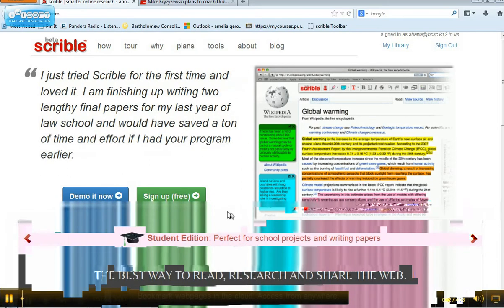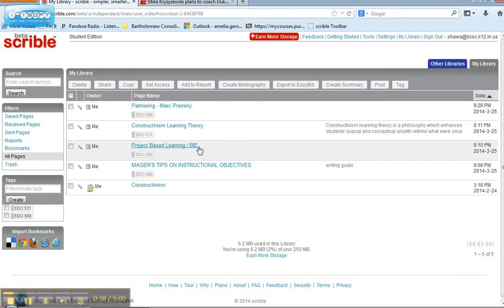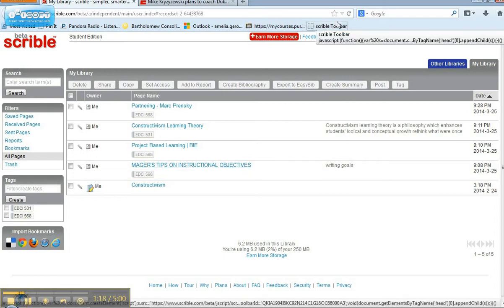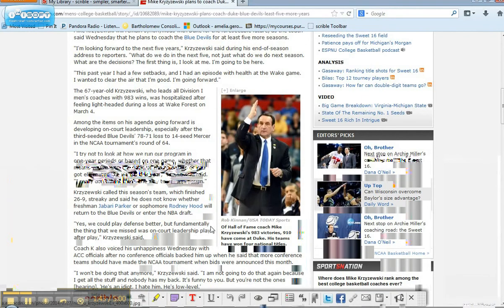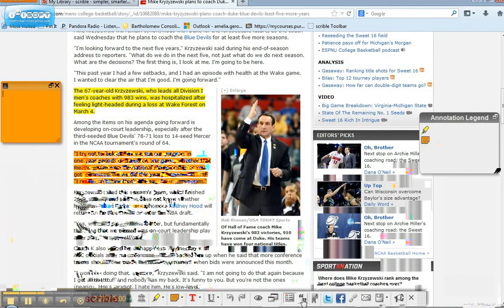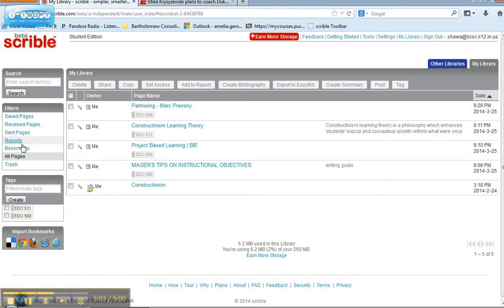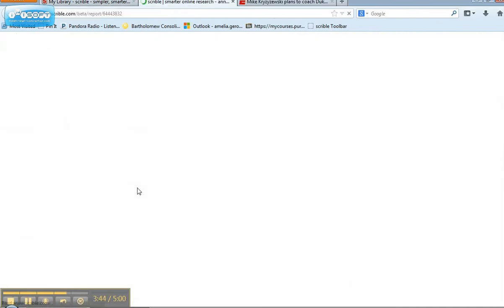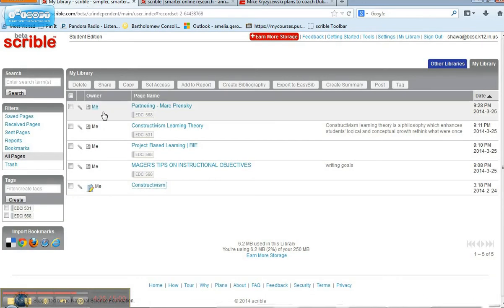Scrible Tutorial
EDCI 568
Amelia Gerometta